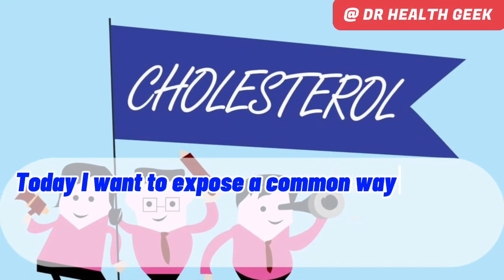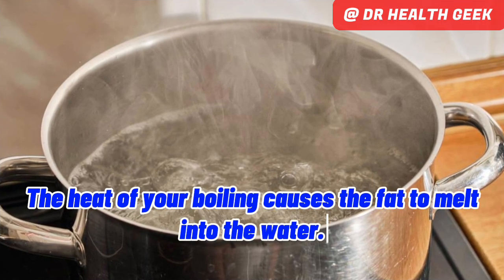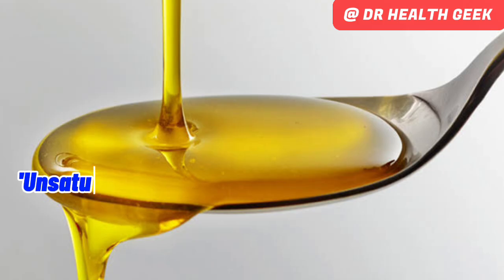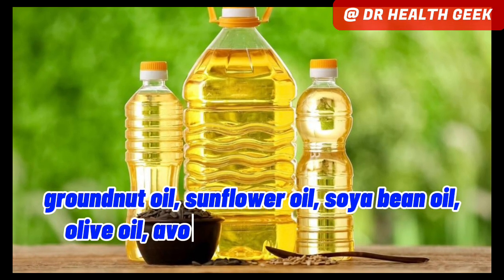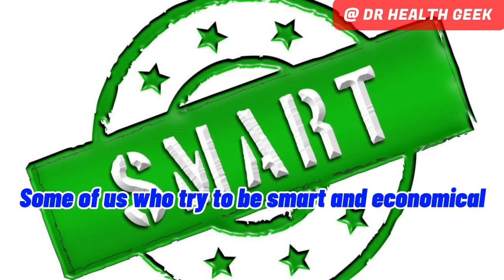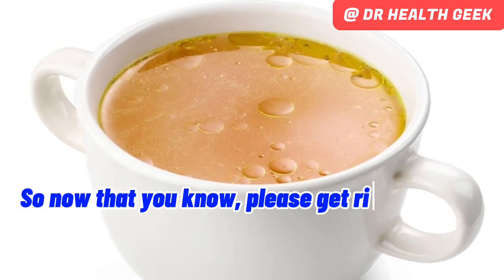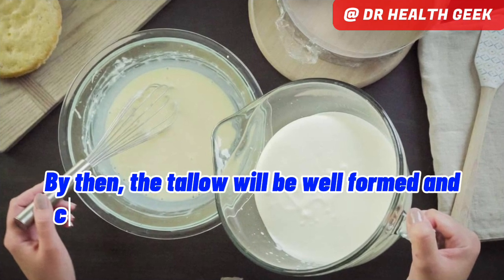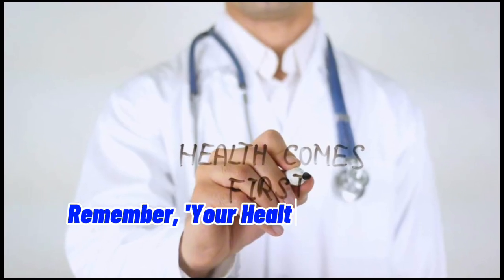👉Get rid of bad Cholesterol by this simple process😲.You'd wish you discovered this earlier!💯👌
This 3 minute video will change your life.This may be the most practical video you have seen on maintaining a good body cholesterol.😎

See how you can get rid of bad cholesterol by a simple process adjustment.😲

You'd be glad you came across this video.🙏

Do me the favour of liking and sharing this video on your WhatsApp status.😉

Dr Health Geek 🤓